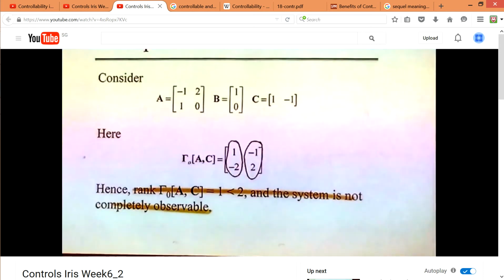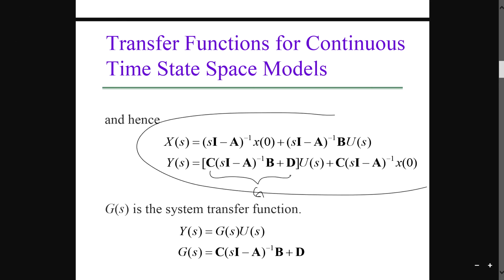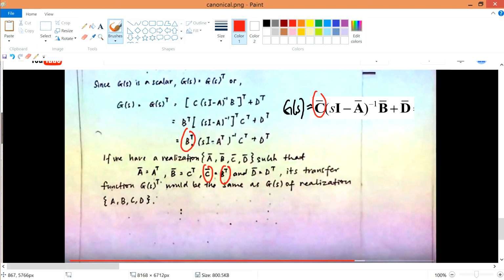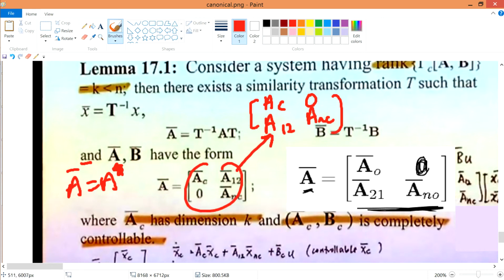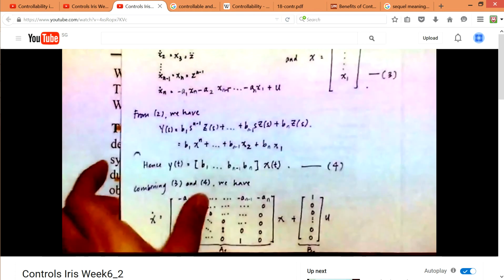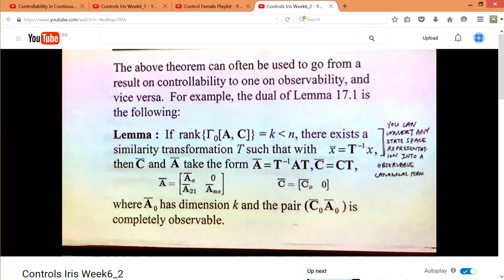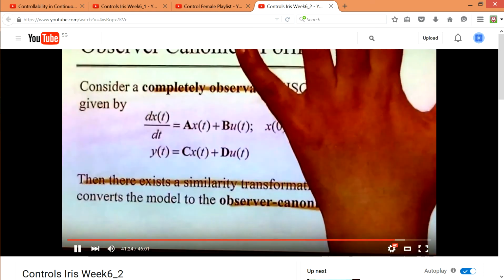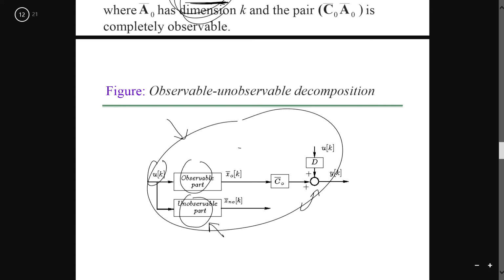l6v7 Idris's enlightenment on duality then to observability decomposition - important at 8:20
8:20 come back here to watch the memorization of the canonical form